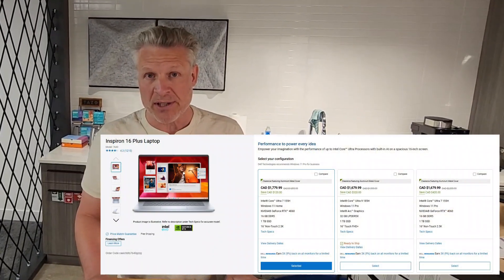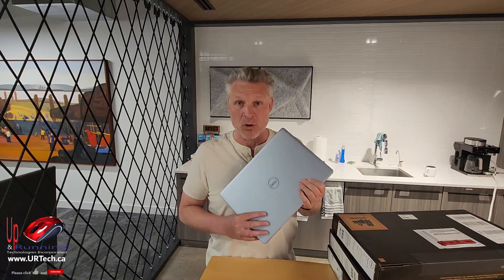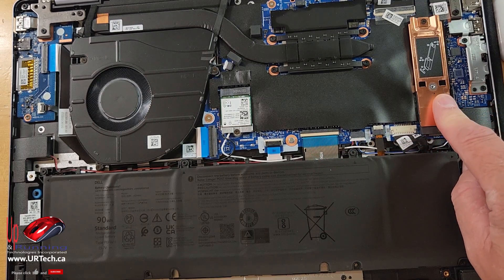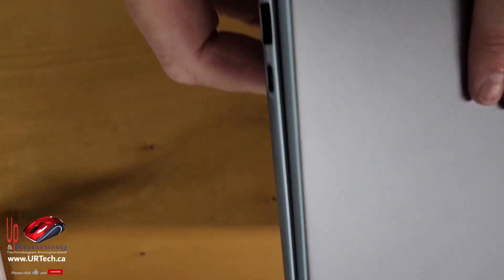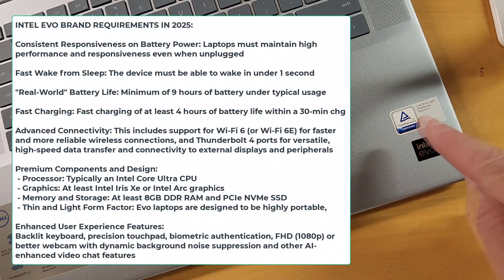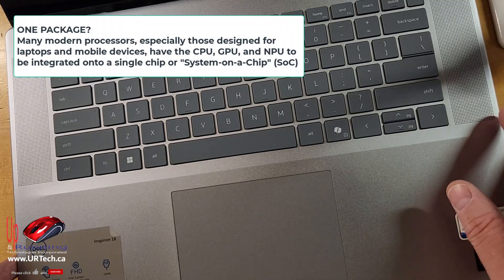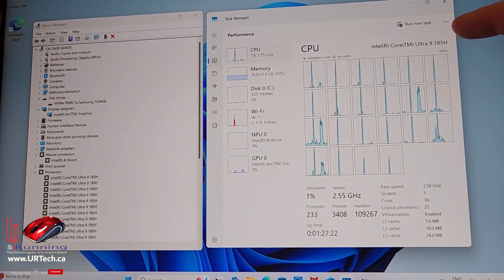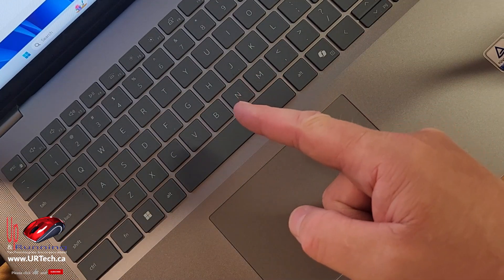AMAZING! Dell Inspiron 16 Plus 7640 Review Disassembly Upgrade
Discover Dell's Best Laptop! The Dell Inspiron 16 Plus 7640 review, disassembly, and upgrade guide. Featuring an Intel i9 processor, touch screen, and in-depth look at performance, features, cooling, ports, and design. Learn about WiFi 6E, Intel EVO, and Windows 11.

Get ready for an in-depth look at what might be Dell's best laptop yet – the Dell Inspiron 16 Plus 7640! In this comprehensive review, we dive into every aspect of this impressive machine, featuring a touch screen and the powerful Intel i9 processor.

We start by exploring the various versions of the Dell Inspiron 16 Plus before focusing on the standout 7640 model. Discover why we're calling it Dell's best and learn about potential heat considerations when paired with NVIDIA graphics.

Join us for an exciting unboxing experience, followed by a detailed disassembly to reveal the internal components. We'll show you the battery, SSD, and memory upgrade options, and explain the benefits of WiFi 6E. Learn how to clean the CPU fan to maintain optimal performance.

Next, we'll walk you through all the ports on the Inspiron 16 Plus 76440 and give you a close-up of the keyboard. We demystify certifications like TUV Rheinland (Dell "Comfort Plus") and explain what Intel EVO means for your computing experience. We also take a look at the new Microsoft Copilot key and break down the differences between GPU, CPU, and NPU.

Experience the stunning RGB screen colors, refresh rates, and resolution in detail. We'll guide you through the Windows 11 setup and provide a thorough review of the Intel Ultra 9 195H processor. Finally, we examine the chassis materials and offer our complete Dell Inspiron 16 Plus review, sharing our overall impressions and recommendations.

Don't miss out on this ultimate guide to the Dell Inspiron 16 Plus 7640!

0:00 Introduction
0:15 Dell Inspiron 16 Plus Versions
0:50 Dell Inspiron 16 Plus 7640
1:10 Dell's Best Laptop
1:16 Dell Inspiron 16 Plus with NVidia Heat Problems
1:54 Unboxing
2:22  Dell Inspiron 16 Plus Disassembly
3:27 Battery, SSD, & Memory Upgrade Options
3:44 What is WiFi 6E
4:35 Clean CPU Fan
4:50 Dell Inspiron 16 Plus 7640 Ports Explained
6:05 Dell Inspiron 16 Plus 7640 Keyboard
6:35 What is TUV TUC Rheinland Certification aka Dell "Comfort Plus"
6:53 What is Intel EVO
7:48 Microsoft Copilot Key
8:08 GPU vs CPU vs NPU
8:39 RGB Screen Colors, Refresh Rates, Resolution
10:15 Windows 11 Setup
10:25 Intel Ultra 9 195H Review
12:03 Chassis Materials
12:26 Dell Inspiron 16 Plus Review
13:35 Outro